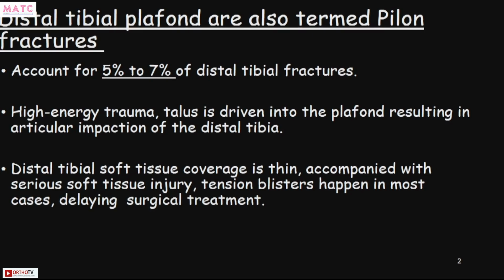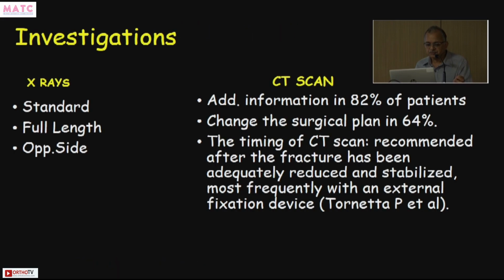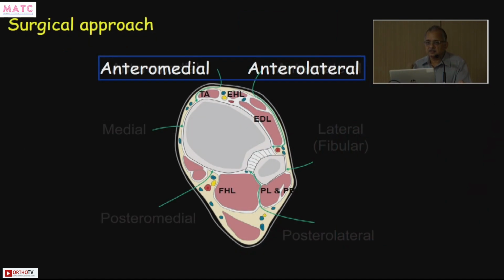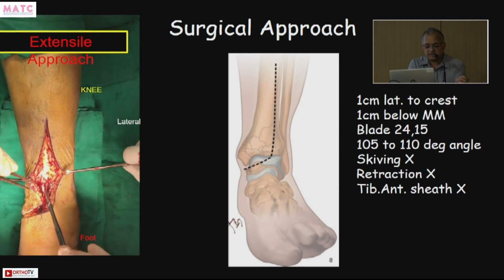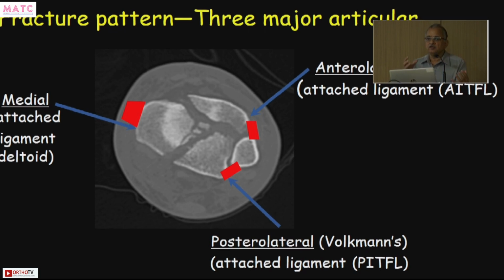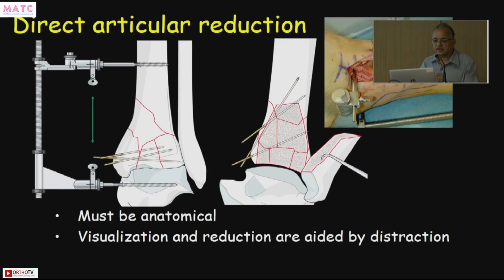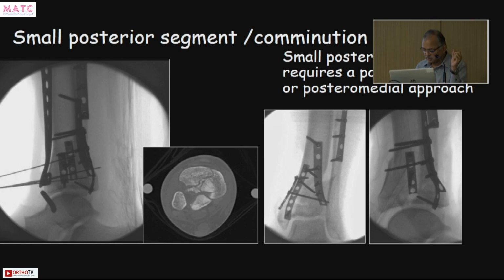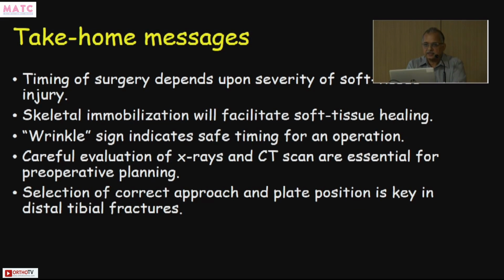MATC 2023 : Pilon Fractures - Dr. Sangeet Gawhale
This Talk is a Part of MATC 2023 :

Course Patrons:
Dr DD Tanna
Dr Vaibhav Bagaria

Course Directors:
Dr Lokesh Naik
Dr Gaurav Sharma